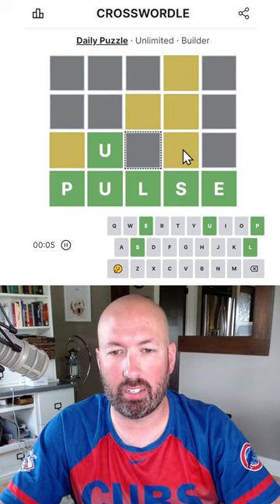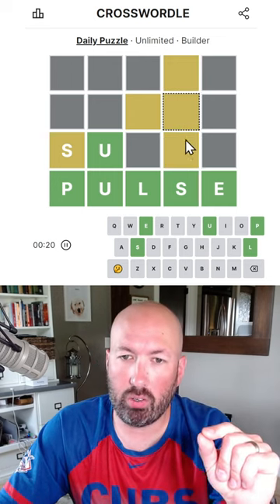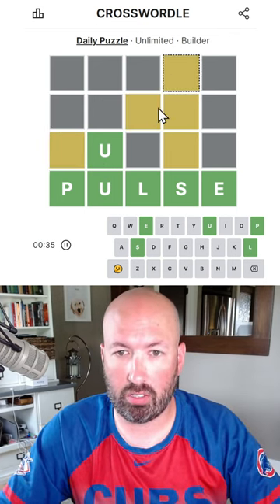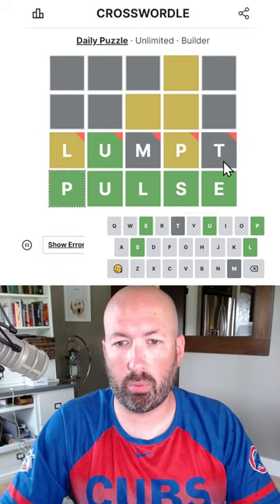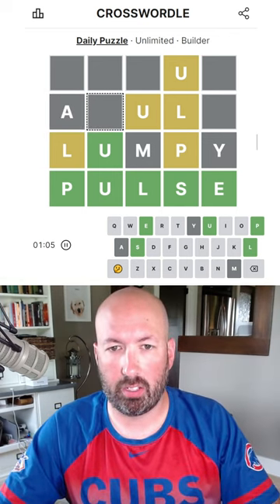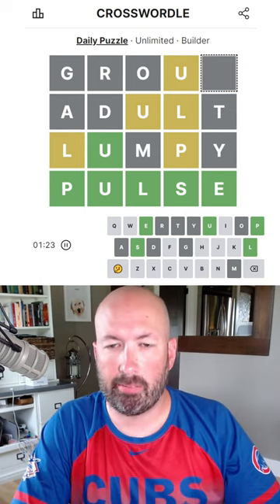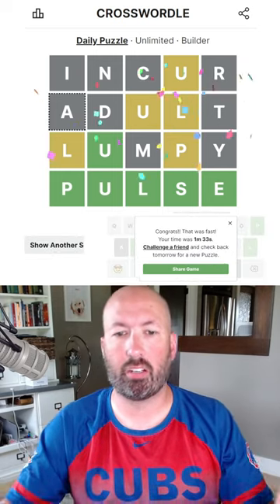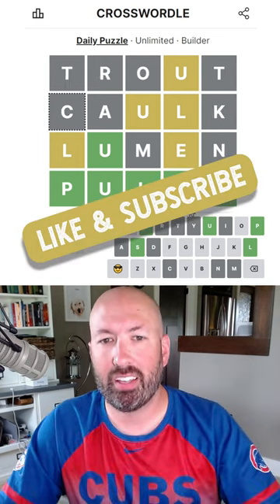Taking the PULSE of today's CrossWordle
I'm Scott Strosahl, and today I'm solving the Crosswordle for July 11th.